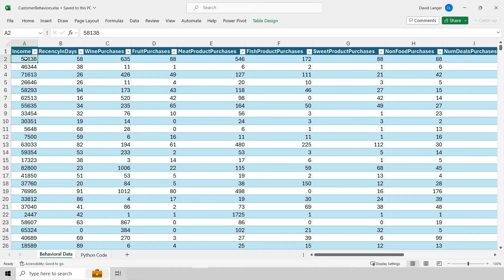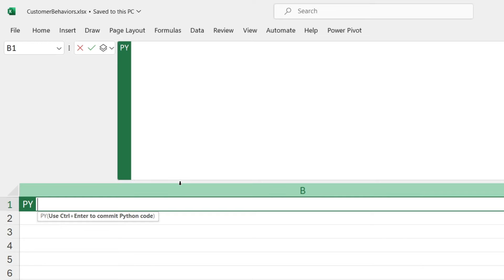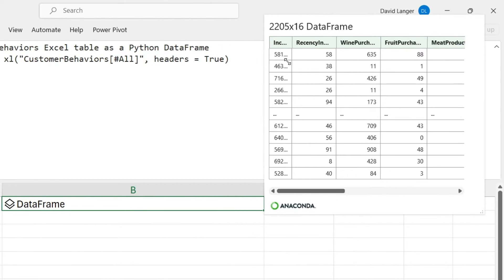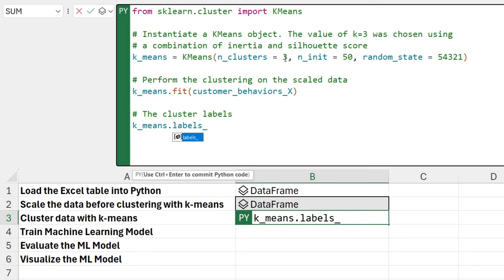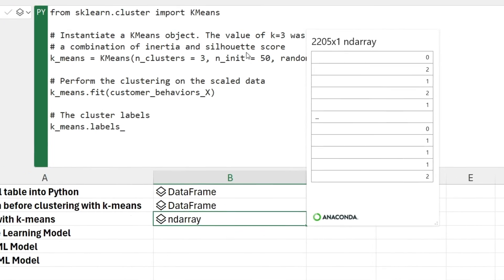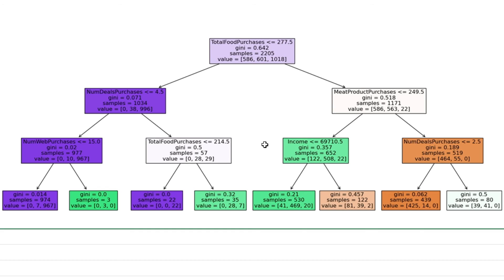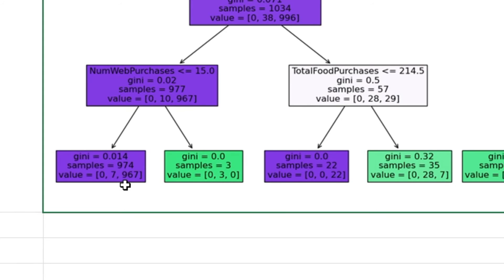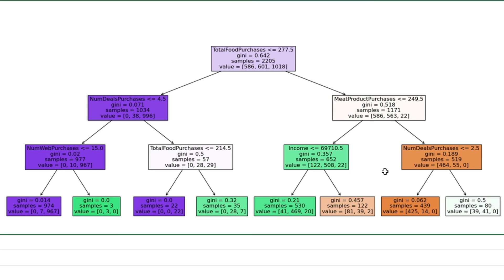Excel Users: Do This to WOW Your Leaders!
Ready to supercharge your analytics with Python in Excel? You can learn my battle-tested technique for finding new insights in your data and delighting your leaders!

This technique is universal. Whether you work in healthcare, government, marketing, customer service, or finance doesn't matter.

Python in Excel is your gateway to having more impact at work using data.

VIDEO CHAPTERS
00:00 Intro
01:06 The Data
02:58 Loading the Data into Python
05:43 Scaling the Data
07:46 Clustering the Data with K-Means
10:29 Training the Machine Learning Model
12:10 Evaluating the ML Model
13:46 Interpreting the Clusters

GET THE MICROSOFT EXCEL WORKBOOK
Here's the link to the GitHub for my Python in Excel video workbooks:

NOTE - You have to have access to Python in Excel to run the code!